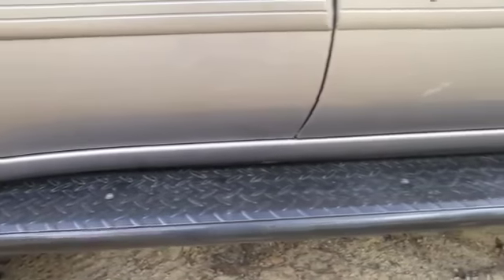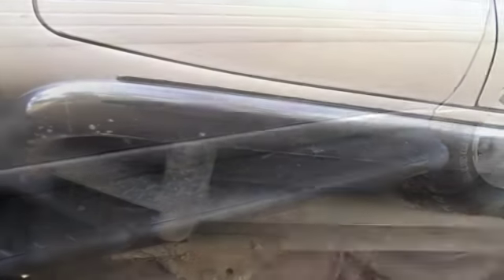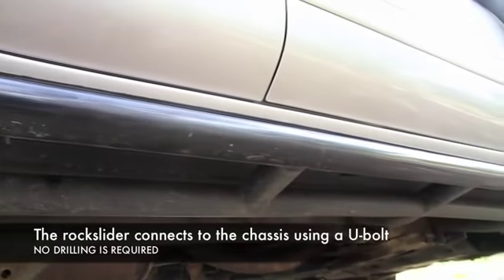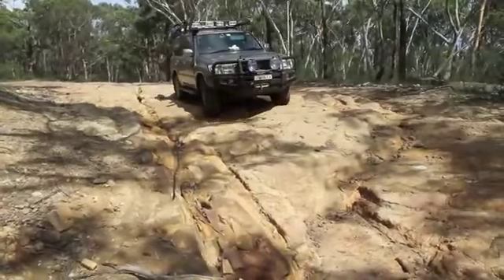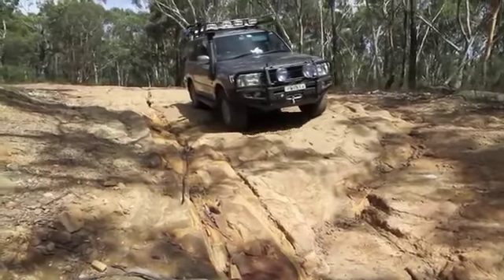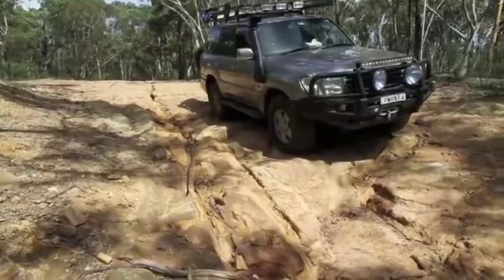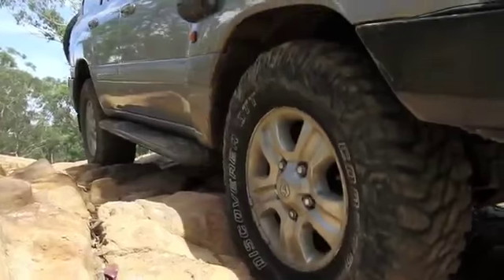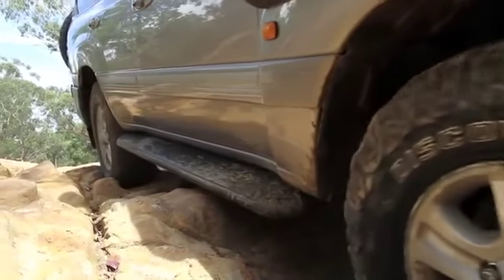Powerful 4x4 Rocksliders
Powerful 4x4 Rock Sliders, Side Steps.